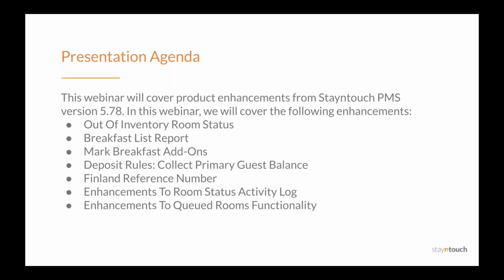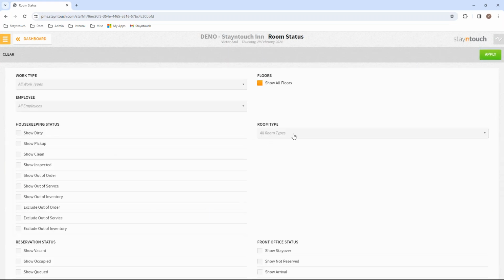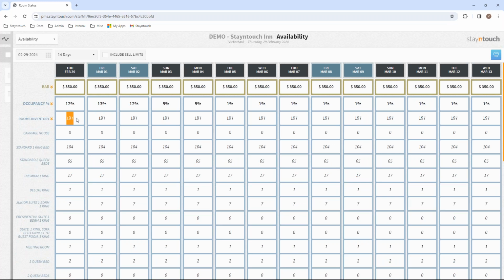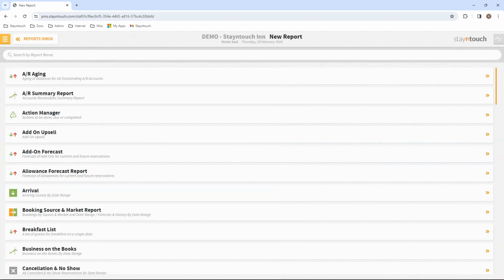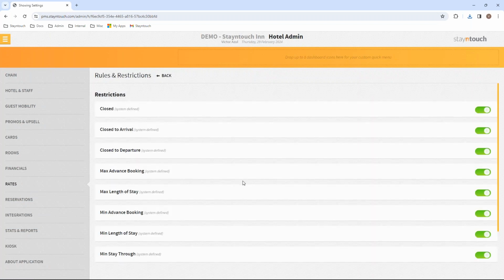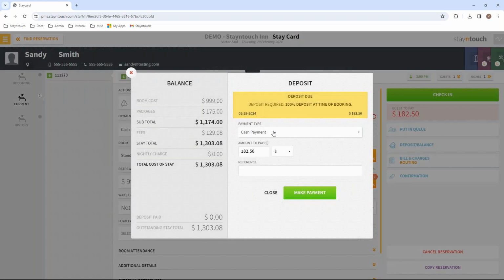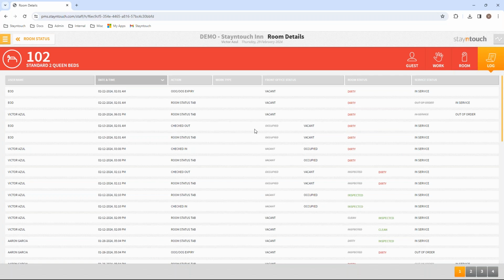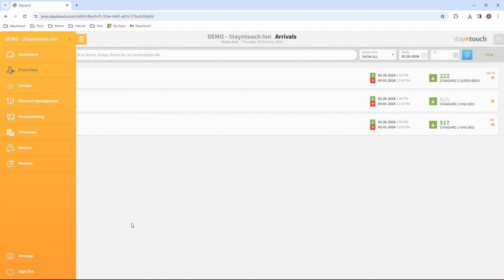Stayntouch Product Enhancements v5.78: Out Of Inventory Room Status, Breakfast List Report, & More!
Discover the latest enhancements to the Stayntouch PMS in Stayntouch Product Enhancements v5.78: Out Of Inventory Room Status, Breakfast List Report, & More!